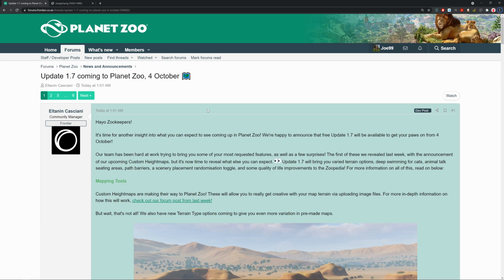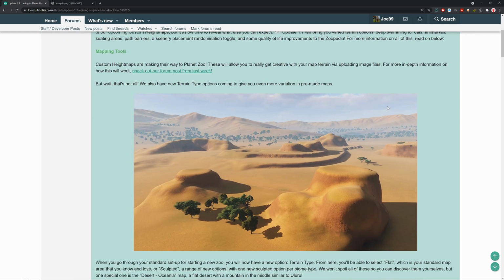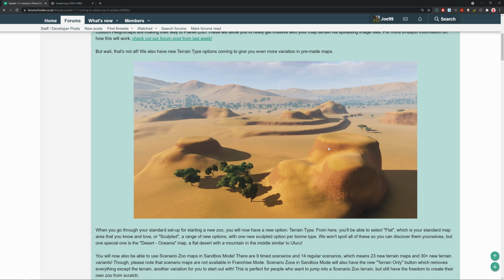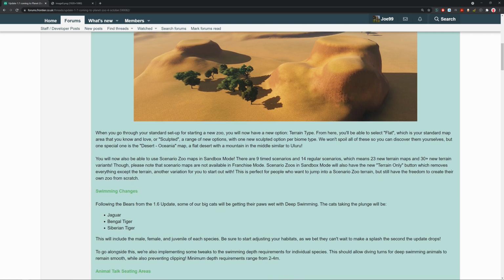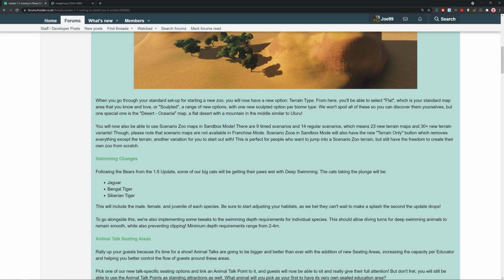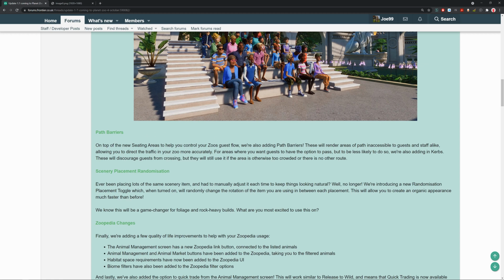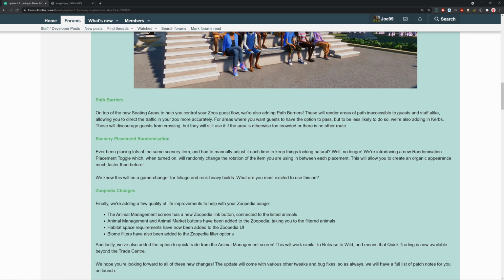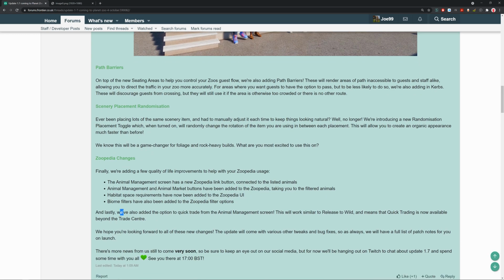Planet Zoo 1.7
Hey Guys today we have got a lowdown on Update 1.6 from the folks at Planet Zoo, With some huge additions, like Heightmaps, Diving big cats, Seating, Path barriers, Scenery placement randomisation and more